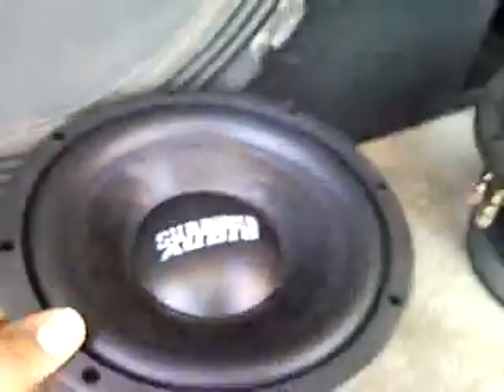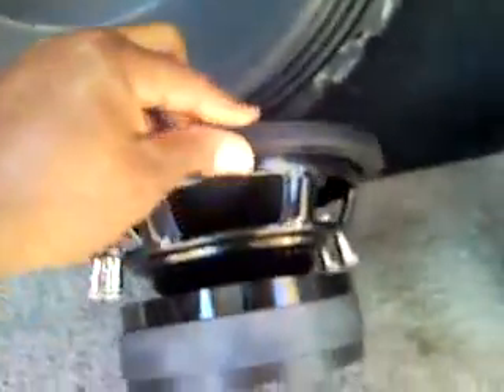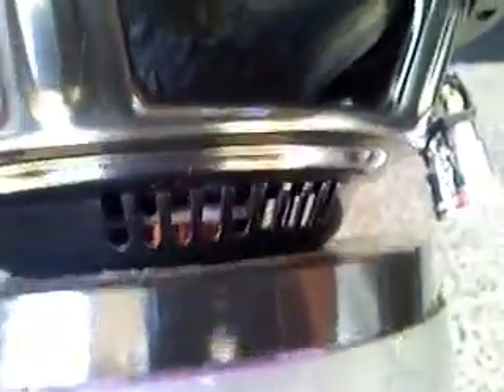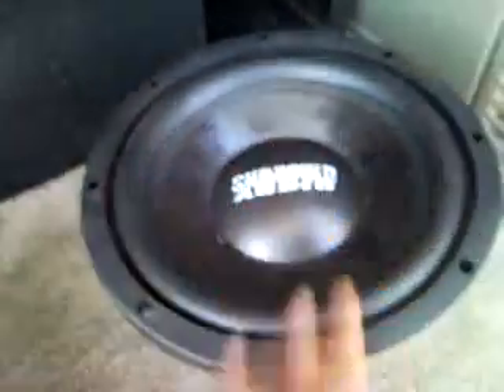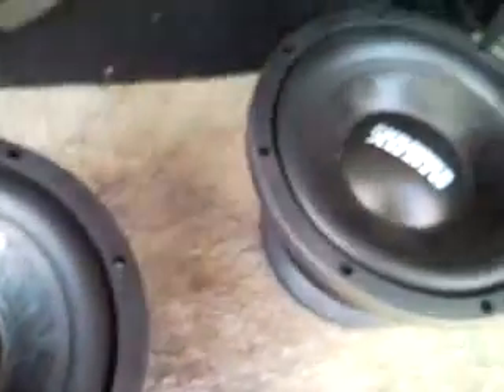sundown e8's and jbl bp1200.1 for sale/trade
2 brand new never powered sundown e8 v.2's. dual 4 ohm, 200rms
1 jbl bp1200.1 mono amp. rated @1200 rms @ 2or1 ohm. has been tested to do over 1300rms. will take $180 shipped for the amp and $180 shipped for the pair of subs. also trade subs for a c&d 100ah batt or better or trade everything for an older hifonics amp that does at least 2krms @1ohm. will also consider trade for a crunch gp3k pro or autotek mm2k or bigger.